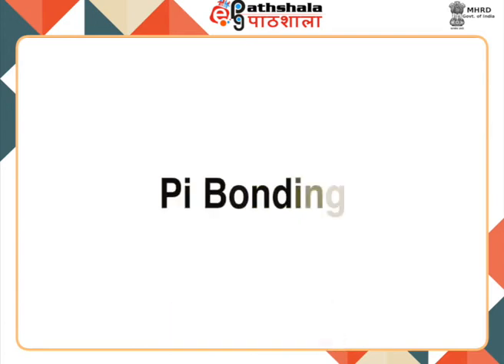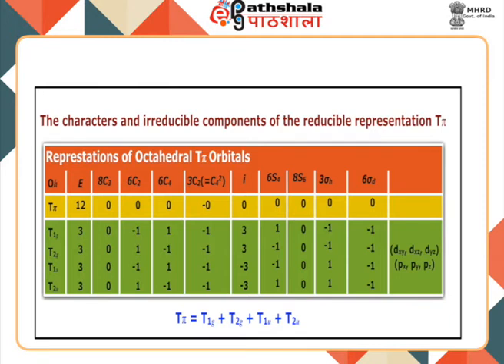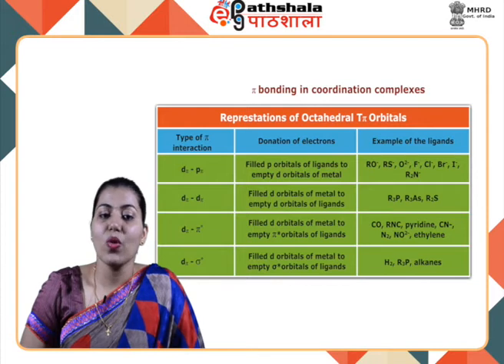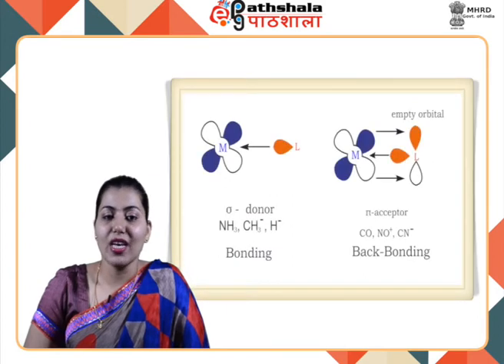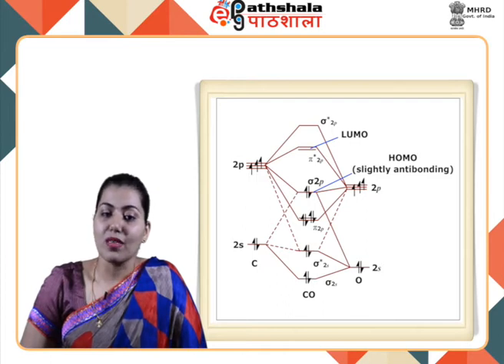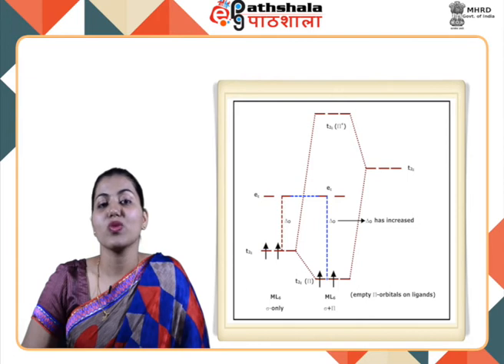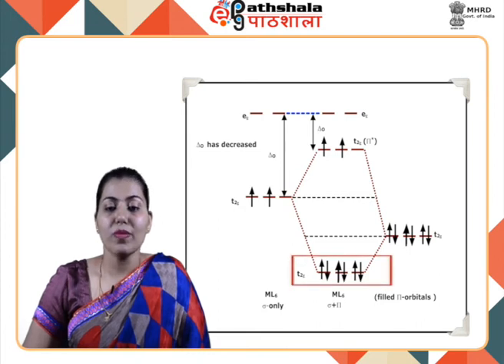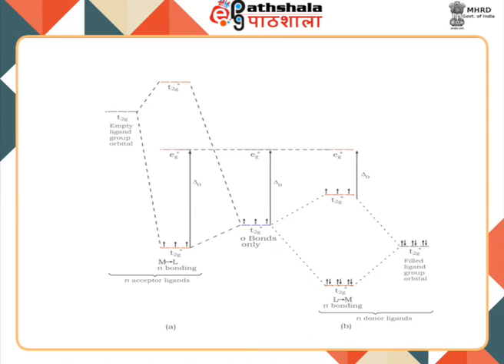Molecular Orbital Theory-II (CHE)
Subject;- Chemistry
Paper Name;-Inorganic Chemistry-II
Content Writer;-Dr. Rajeev Gupta, Dr. Mega Munjal